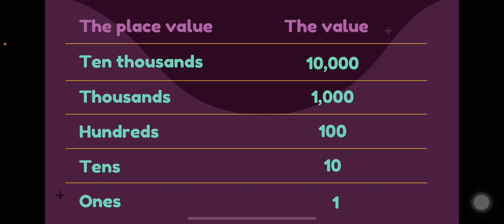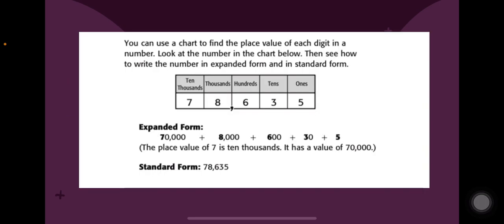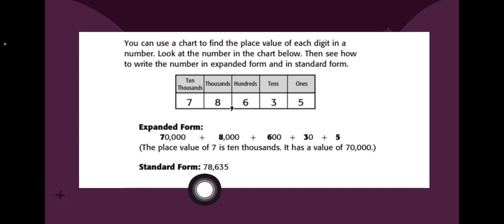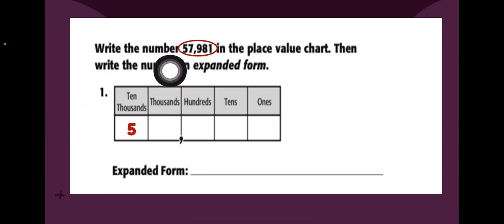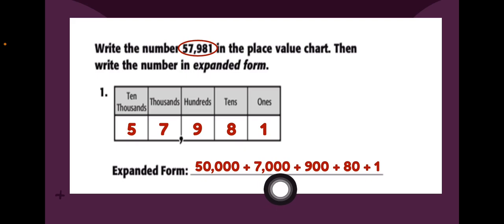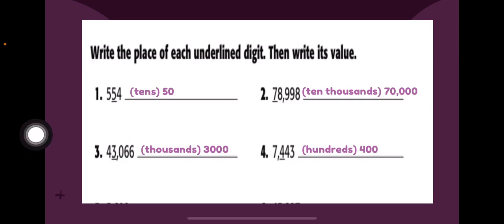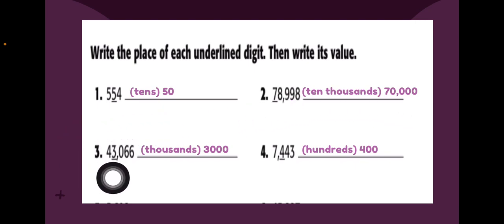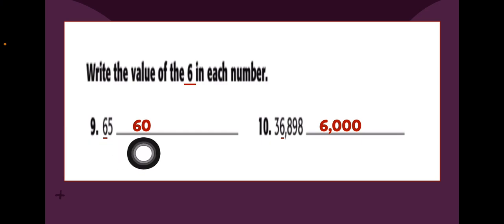Place value through 10,000